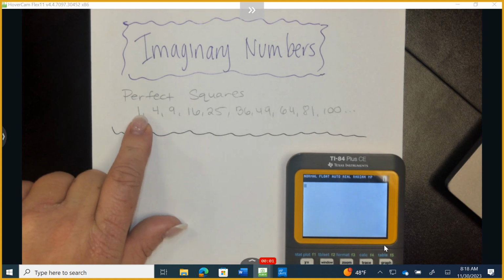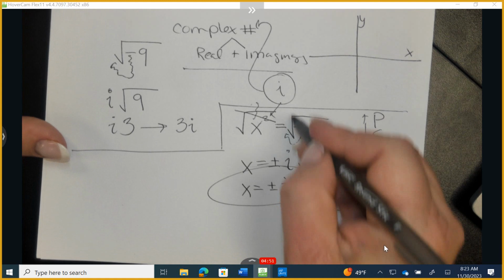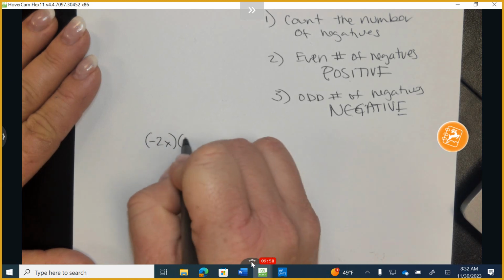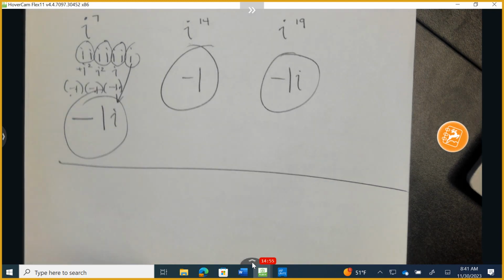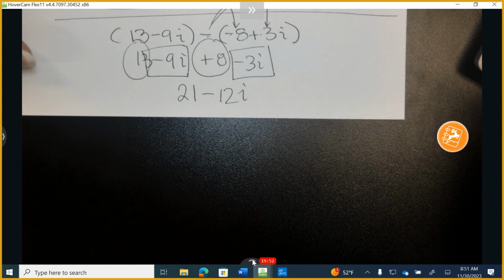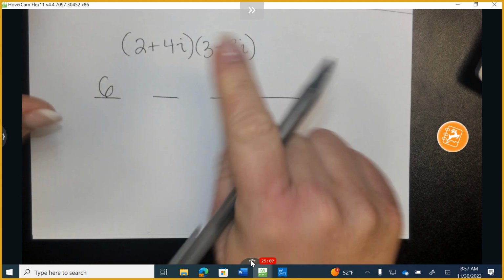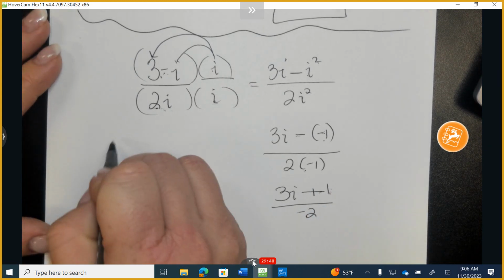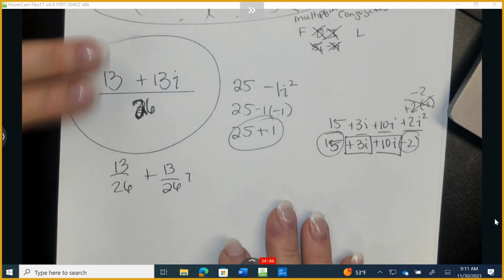Complex Number Operations